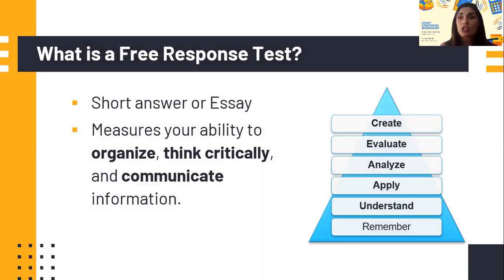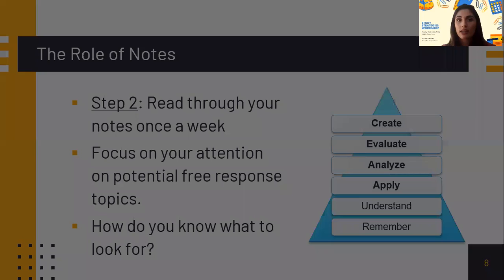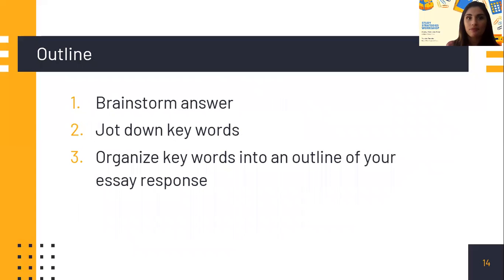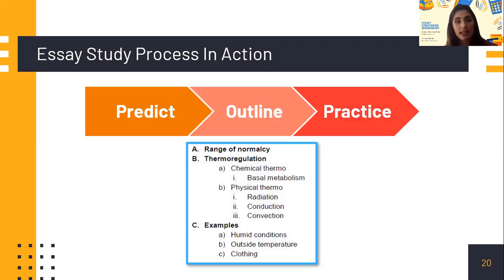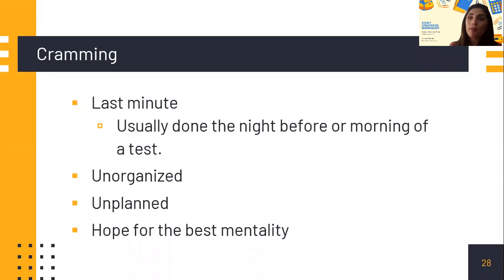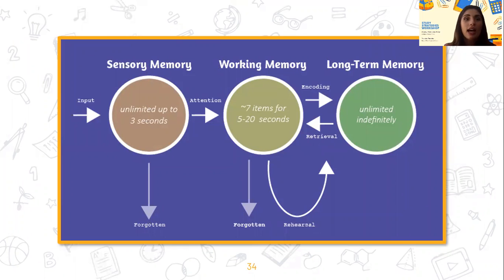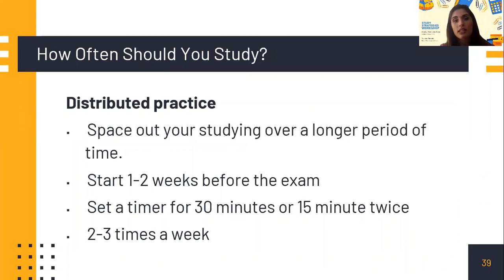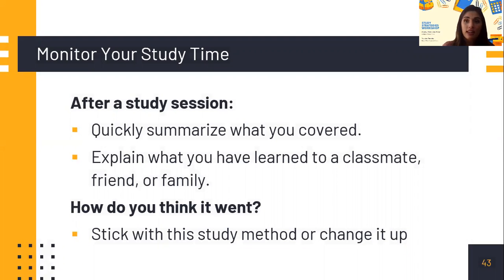Studying for Essay & Writing Tests | Study & Success Skills